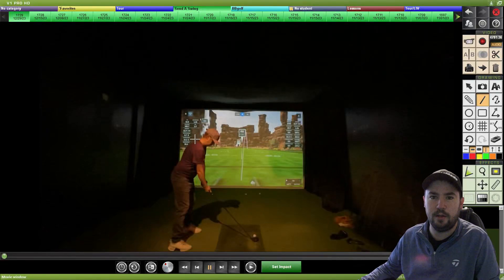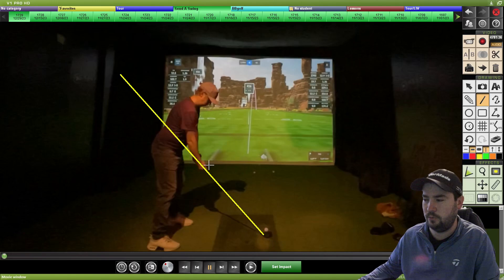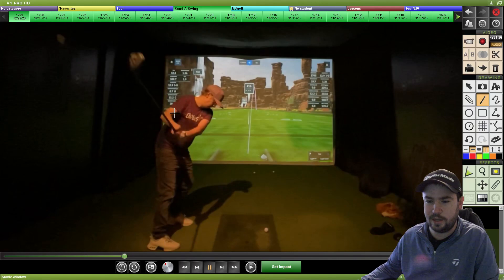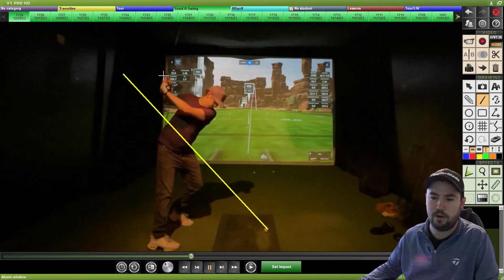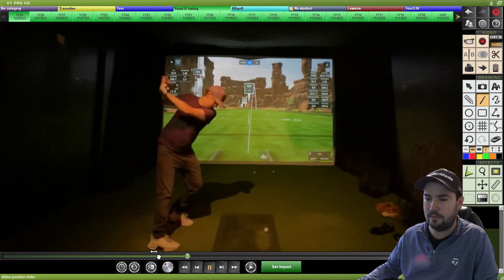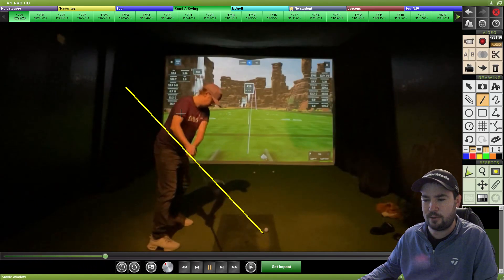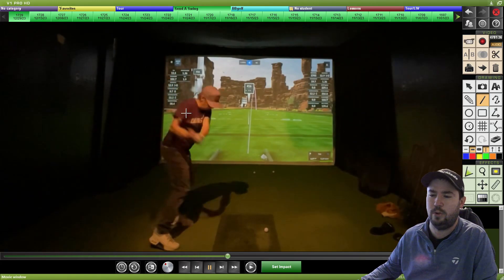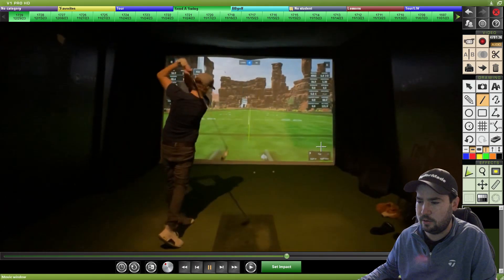Live Video Lessons #208 - Early Wing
to upload your swing!

Choose from 3 different lesson types based on length of analysis, and optional tour comparison.